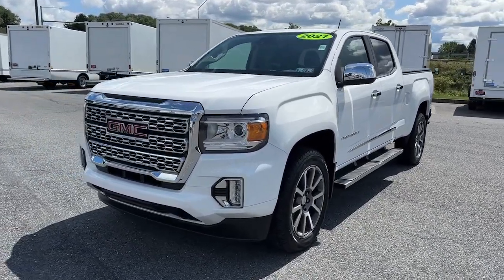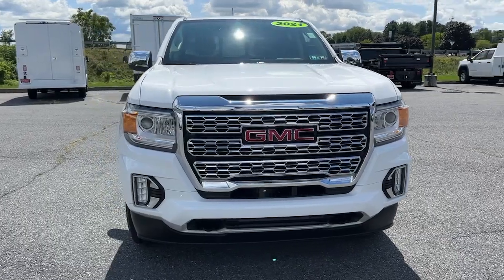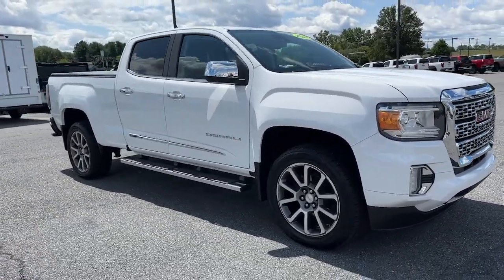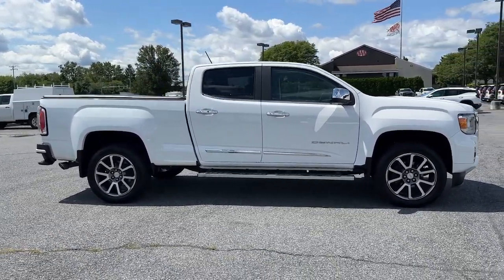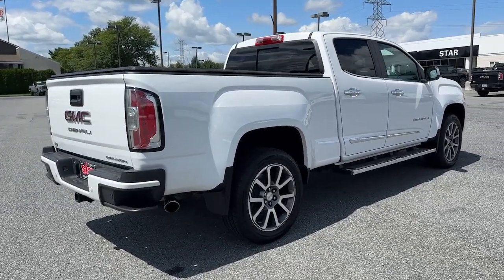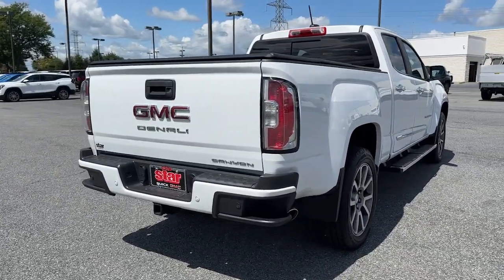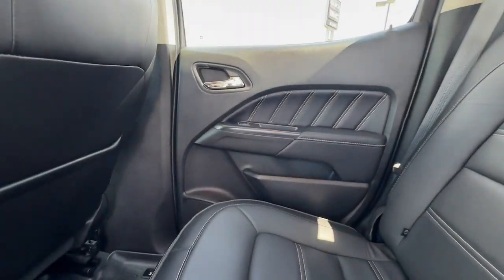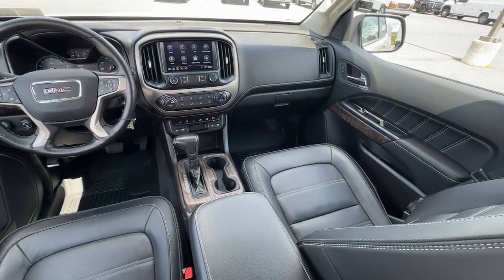2021 GMC Canyon Denali PA Easton, Allentown, Bethlehem, Hellertown, Phillipsburg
Pre-Owned 2021 GMC Canyon Denali available at Star Buick GMC Easton located in 260 Country Club Rd, Easton, PA, 18045. Servicing the Easton, Allentown, Bethlehem, Hellertown, Phillipsburg area.

Go home happy with the  2021  GMC Canyon.  This hard-working Canyon delivers impressive towing and hauling capability and a smooth, agile driving experience. Mid-size convenience makes this pickup your go-to in a wide range of settings, and its modern, well-equipped cabin ensures that you're comfortable and connected wherever the road may lead. The following are some of this vehicles highlighted options: Heated Steering Wheel
, Apple Carplay®/Android Auto®, Pre-Collision System, Navigation System, Keyless Entry, Heated Driver Seat, Satellite Radio, Heated Mirrors, Fog Lamps, Back-Up Camera. Take advantage of the utility and comfort this well-designed Canyon has to offer. Come in for a fun and easy test drive. Our team will make it the best part of your day.